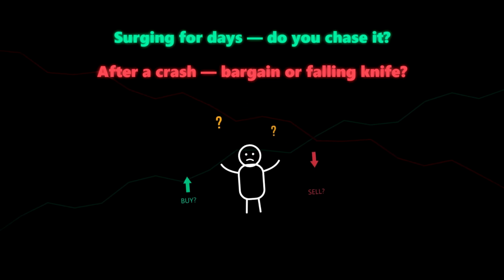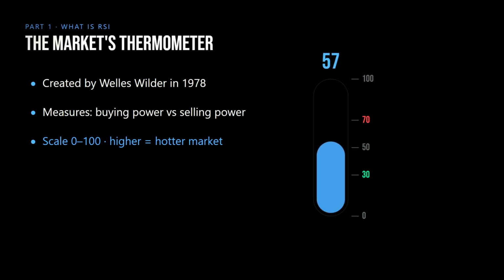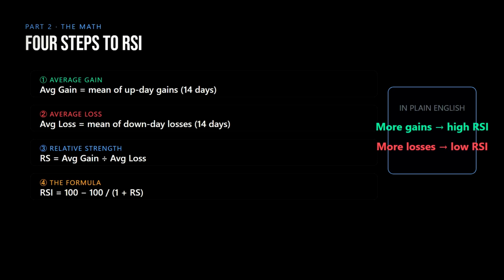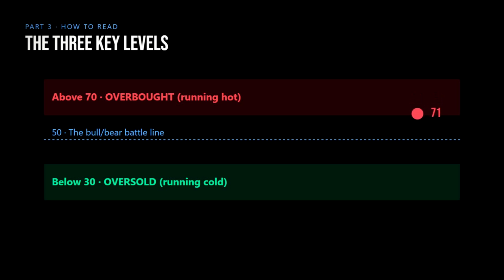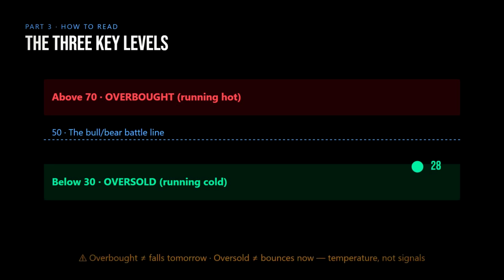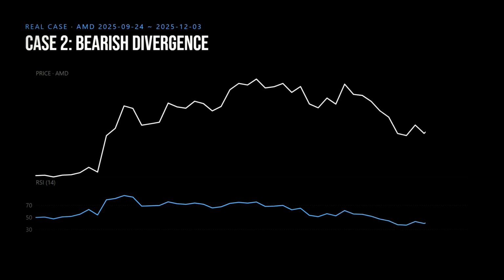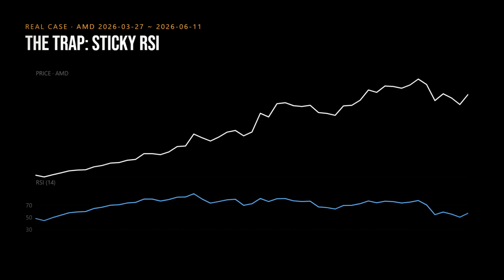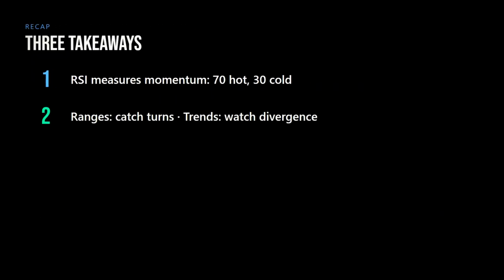Stop Chasing Rallies Blindly: How to Use RSI as the Market's Thermometer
A stock has been surging for days—do you dare to chase it? Or it just crashed hard—is it a bargain or a falling knife?

Every investor faces these questions, and relying on gut feeling is usually the fastest way to lose money. In this video, we break down one of the most widely used tools in technical analysis: the RSI (Relative Strength Index). We treat it not as a crystal ball, but as a "market thermometer" designed to measure the balance between buying and selling power objectively.You will learn a structured, data-driven approach to the market:

The Core Logic: How the math works behind the scenes (explained in plain English).

Reading the Temperature: How to correctly interpret Overbought (70), Oversold (30), and the 50 battle line.

Pro Techniques: How veterans use "Bearish Divergence" as an early warning signal for reversals.

The Costly Trap: Understanding "Sticky RSI" so you never short a strong uptrend by mistake.

Technical indicators don't predict the future; they clarify the present.

📌 Timestamps
00:00 The Investor's Dilemma: Chase the Rally or Buy the Dip?
00:40 What is RSI? The Market's Thermometer
01:27 How RSI is Calculated (4-Step Breakdown)
02:20 Reading the 3 Key Levels (70, 30, and 50)
03:15 Case Study 1: The Classic Cycle in Range-Bound Markets
04:03 Case Study 2: Spotting Bearish Divergence Early
04:59 The Costly Trap: "Sticky RSI" in Strong Trends
05:54 Recap: 3 Essential Takeaways for Traders